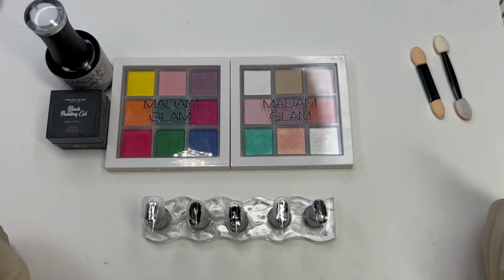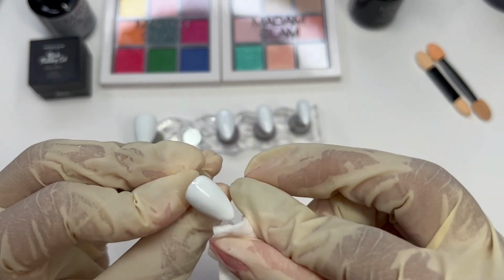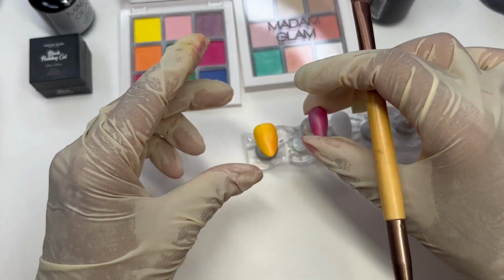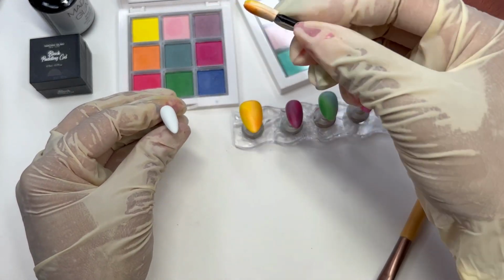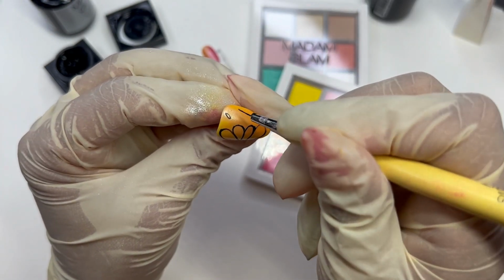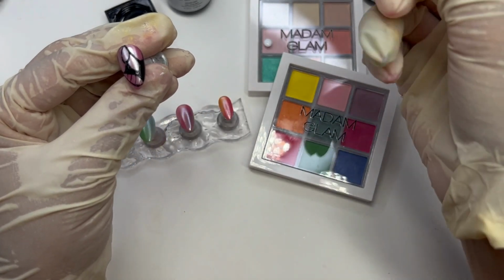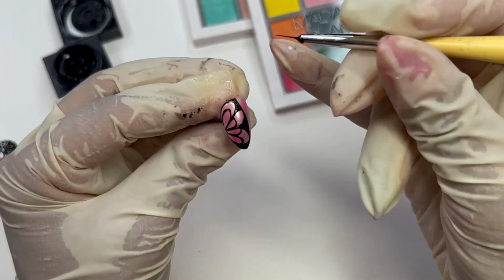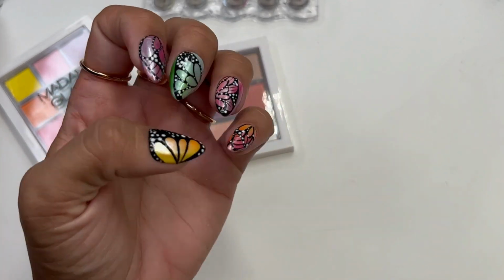How to create trendy butterfly nail art using Madam Glam Pigment Palettes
Hello everyone back with another nail set!! I am excited to share with you all my another collaboration with  @madamglamofficial  and with my coupon code Azure35 you all can get 35% off on your total order by clicking this link.

If you do not want to become a vip member you should choose pay as you go option at checkout!  I hope this video inspires you to think out side the box and create something new!

Video on how to apply your press on nails with sticky tabs

Hope you all enjoyed this video on how I created different butterfly effects on this set of press-on nails.

Xoxo Azure

All my links in one place will be here!

Please NOTE:
This is a beginner friendly nail channel! As a License Cosmetology I have found my love for Nail in the past 8 months! And learning as I'm going through videos and courses I Pay for to help educate myself and for all those that are watching!